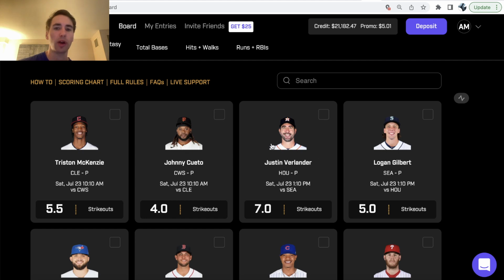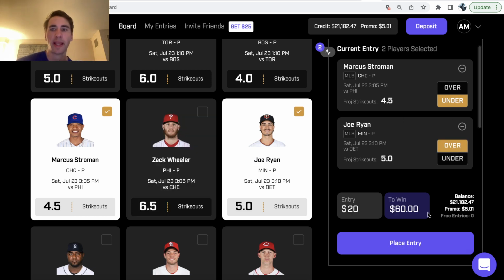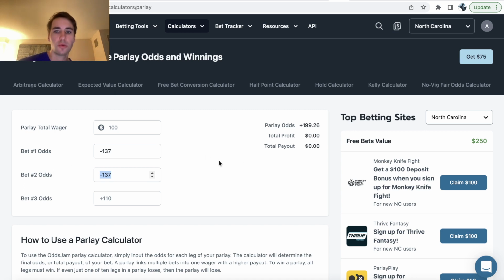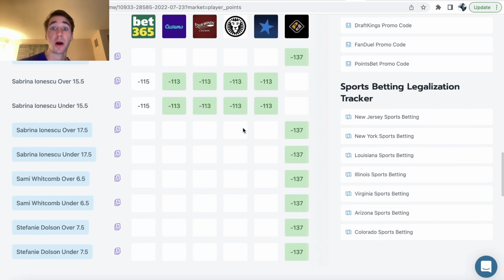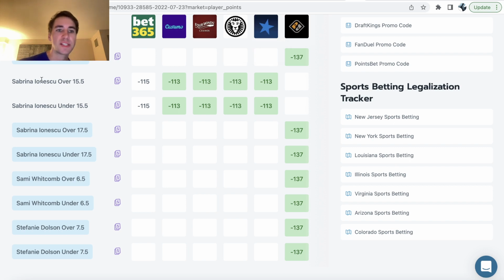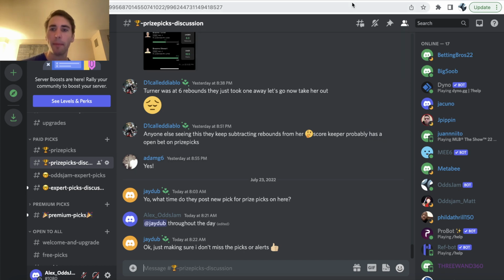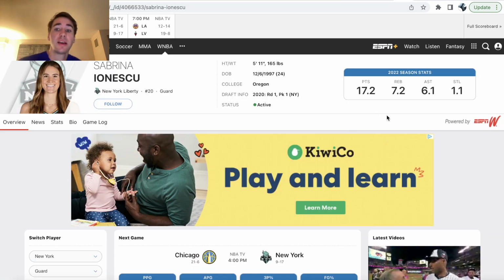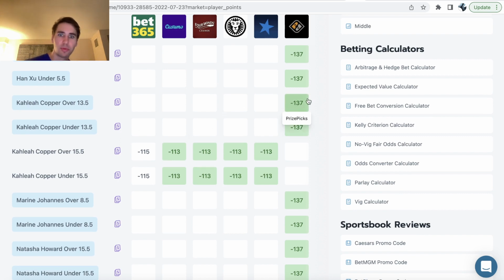Profitable WNBA on PrizePicks | 7/23 Player Prop Bets | WNBA Picks and Predictions for Today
Alex goes through the best WNBA player prop picks on PrizePicks for today on 7/23. He goes through two of his WNBA player prop bets on PrizePicks, and both are for the New York Liberty vs Chicago Sky game. He thinks he has the best PrizePicks picks for tonight, and he finds them both using the OddsJam sports betting software.

Alex goes through his WNBA picks and predictions for today on July 23. He thinks he has the best two WNBA bets on PrizePicks. He goes through both of his WNBA betting picks in this video and explains the math behind each pick. Both of his WNBA prop bets are in the "Player Points" market on PrizePicks.

The OddsJam sports betting software has real-time WNBA odds from 50+ online sportsbooks and DFS companies, including PrizePicks. Alex explains why it is critical to compares the lines on PrizePicks to those on the sportsbooks. In any PrizePicks betting strategy, you need to look for value if you want to make money. This means that you need to compare the implied odds on PrizePicks to those on the sportsbooks. PrizePicks is essentially giving you -137 implied odds on any player prop bet in a two pick entry.

Alex gives his tips and advice for making money on PrizePicks. He explains how to make money with sharp DFS picks. It's all about using the OddsJam sports betting software to find value.